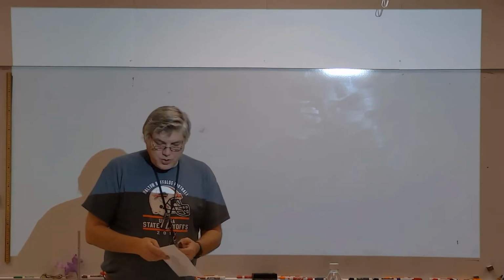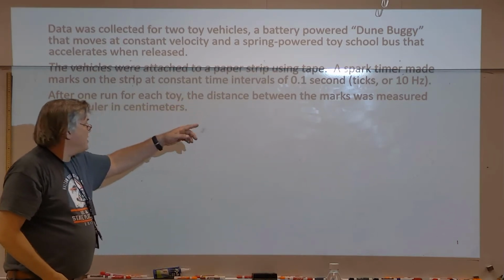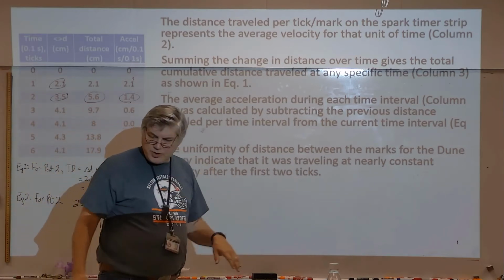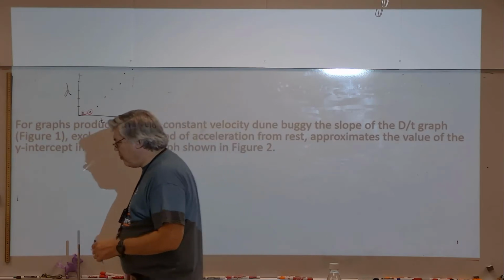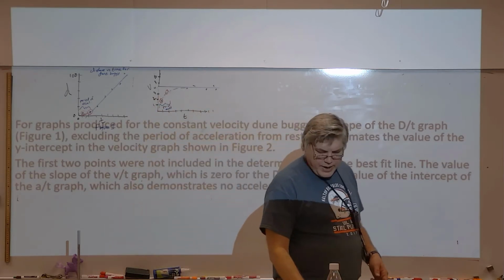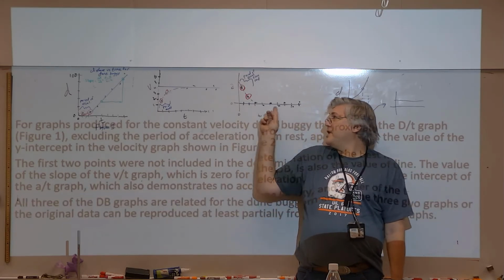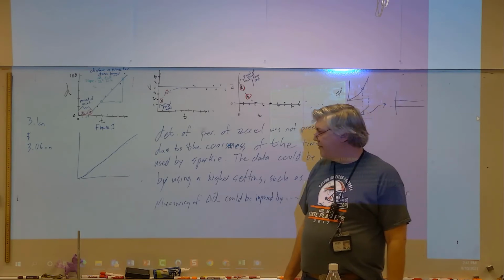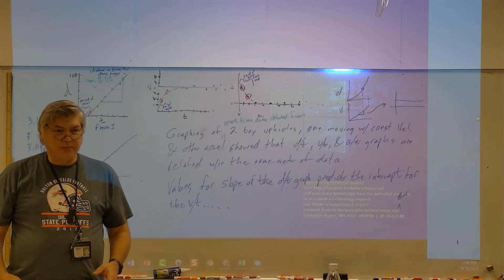Lab Report Format Hints for CV Dunebuggy and Accel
If you are struggling with the lab report for the experiment using the spark timer. the constant velocity dune buggy and accelerating bes, maybe this can help.  I walk through the sections of the lab report and give some examples for each section.